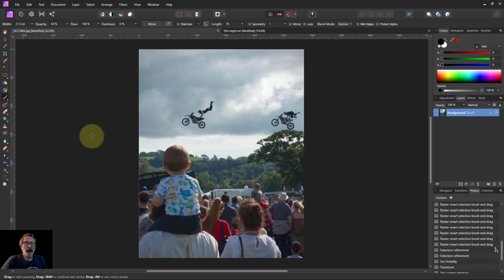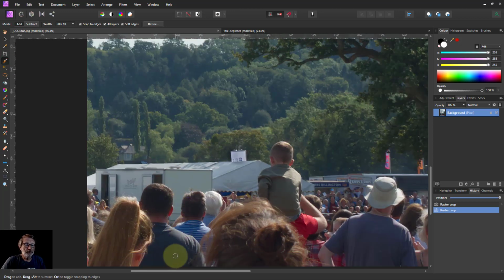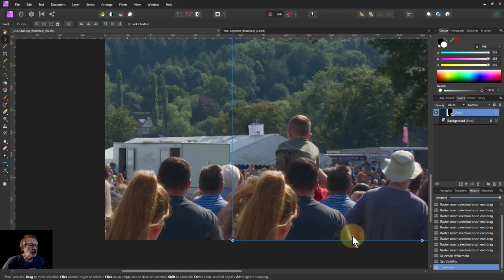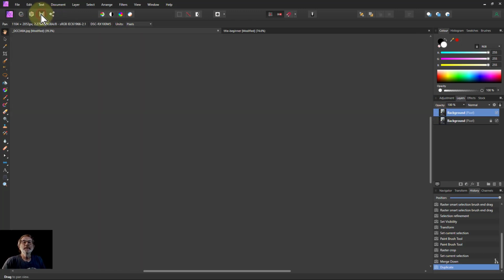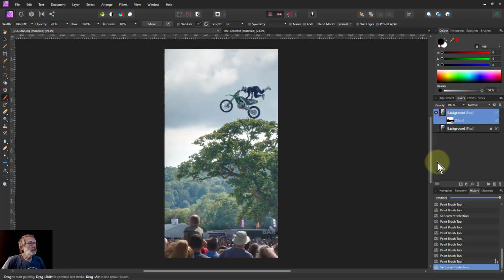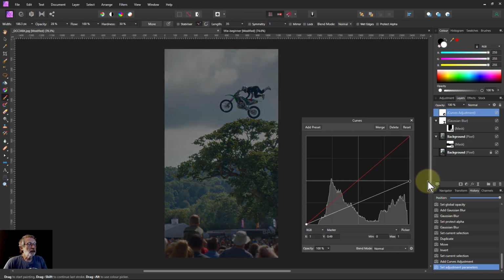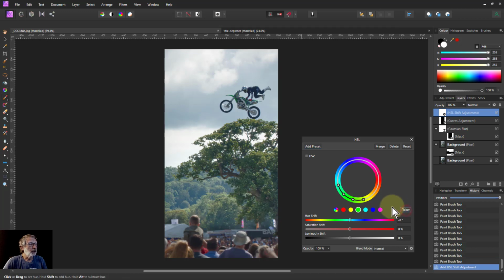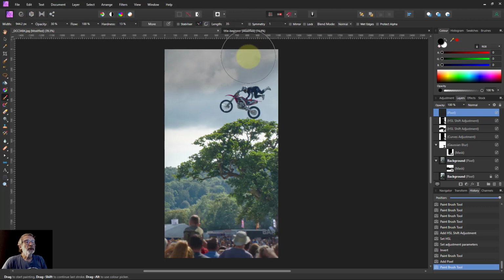Absolute Beginner's Course Series 3: Episode 14: Full Edit: Motorbike High Jump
Here's another slow and careful edit of a motorbike jumping at an agricultural show. As always, we go slow and carefully, and also talk about decisions along the way.